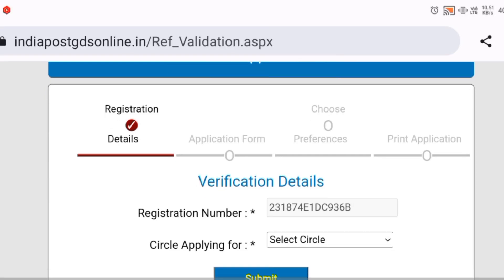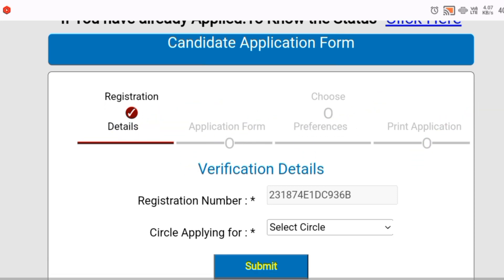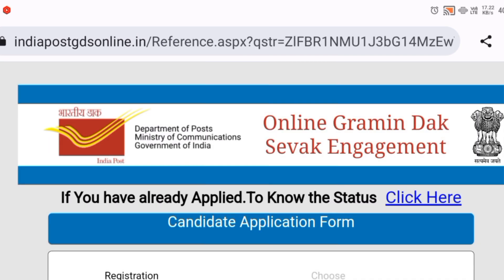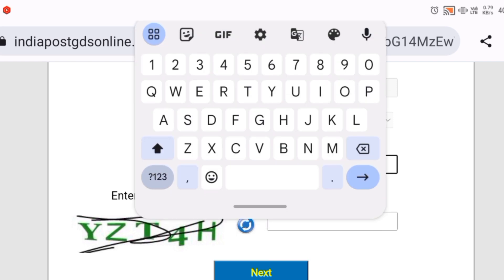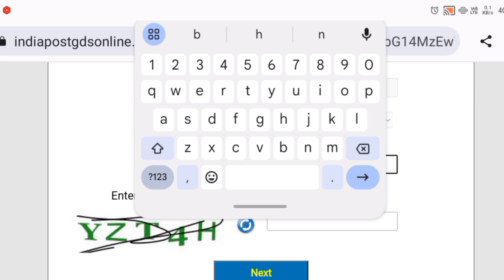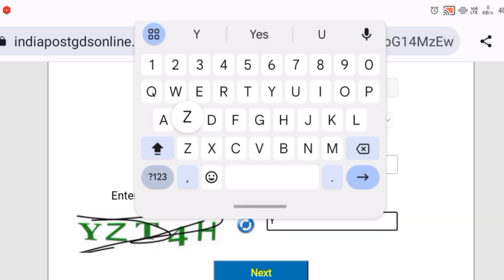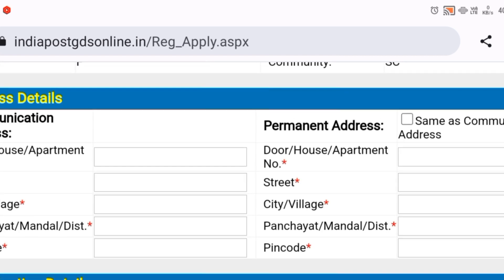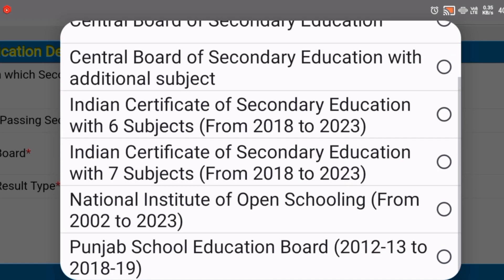GDS CAN APPLY FOR ONLINE ENGAGEMENT WITH REGISTRATION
Regards  @Sejaldishawer @IndiaPostOfficeGDSCORNER